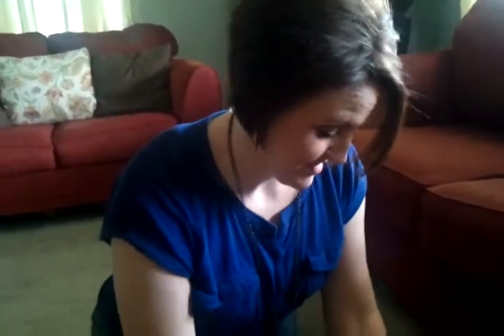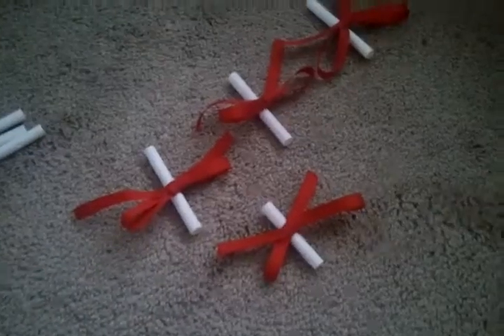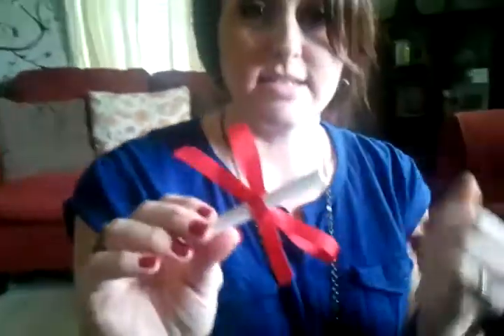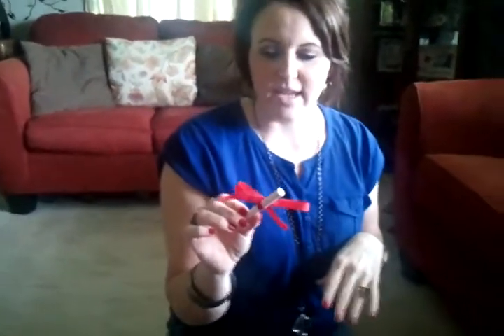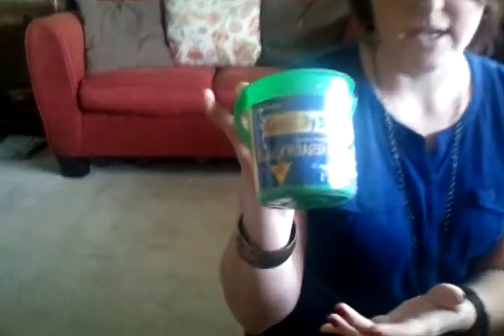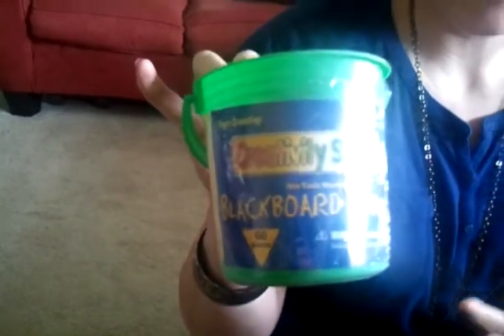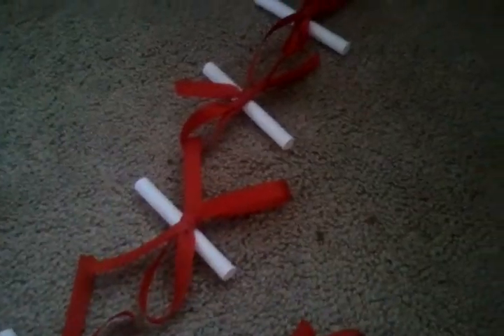Gift for Guests (Chalk)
Chalk gift bags for Guests